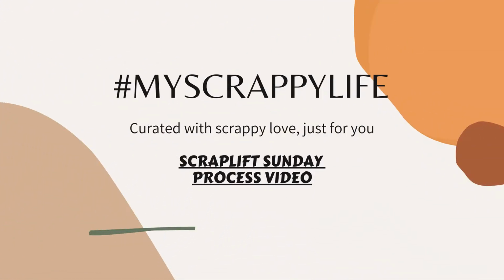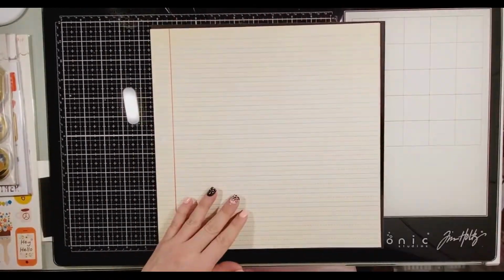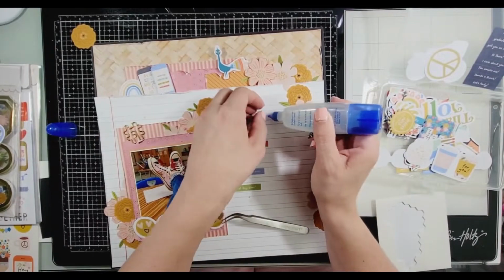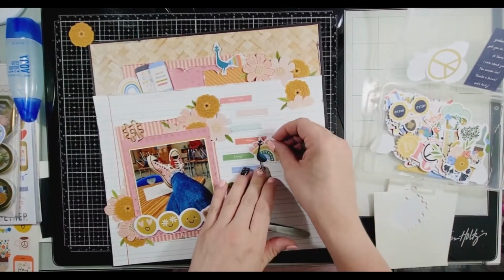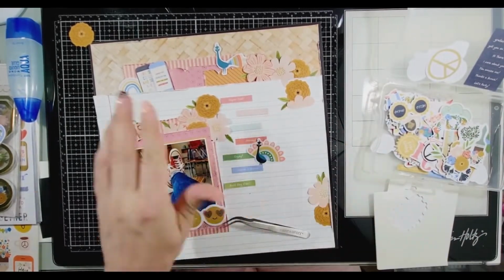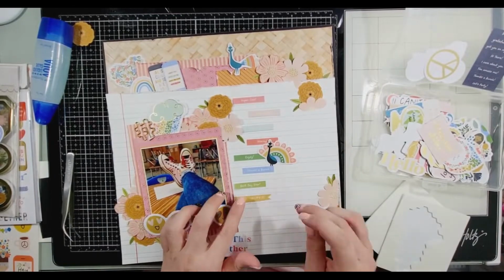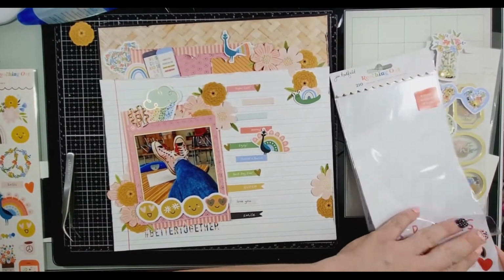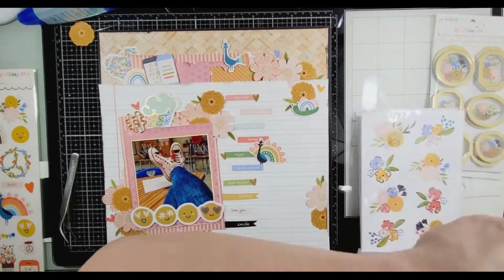Scrapbooking Process Video #605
Miranda Webber